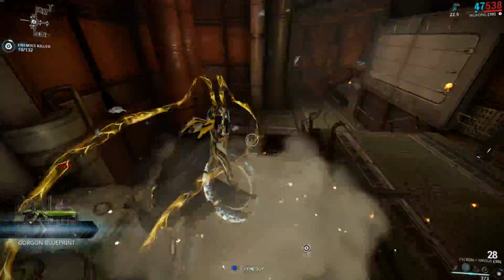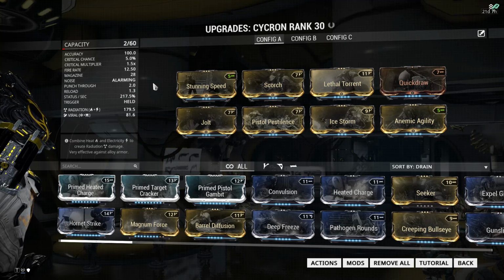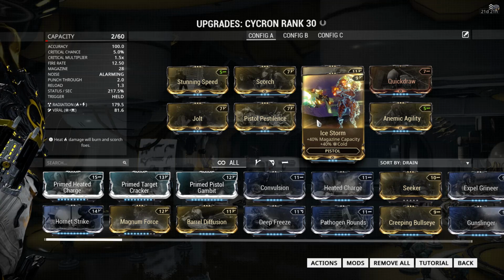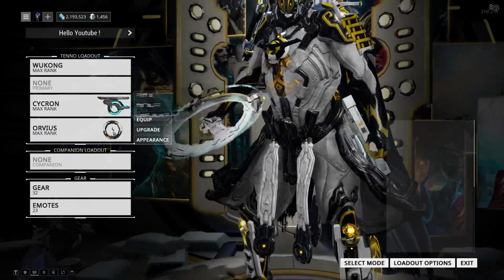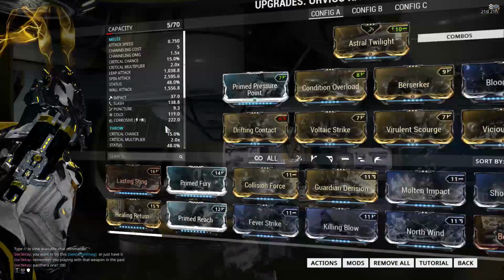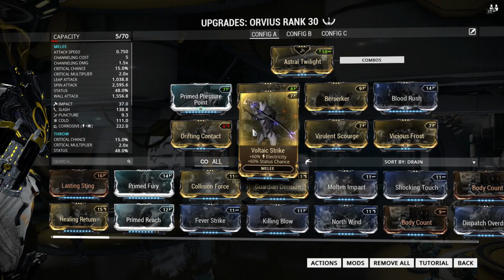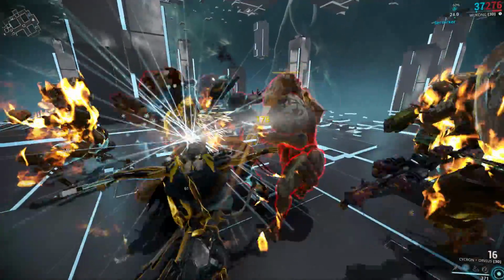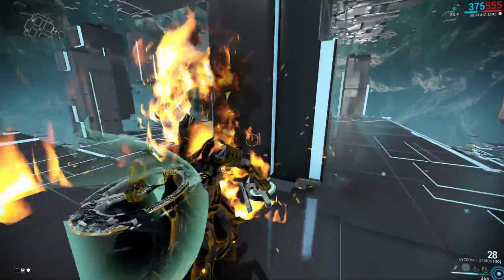Warframe Weapon Builds - Condition Overkill (Cycron & Orvius)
Second Channel

Recruiting Ninjas! Sign up, suit up and help me take back the
Solar System in Warframe!Click this link to sign up for this awesome
Free-to-Play game and we’ll both receive cool rewards!